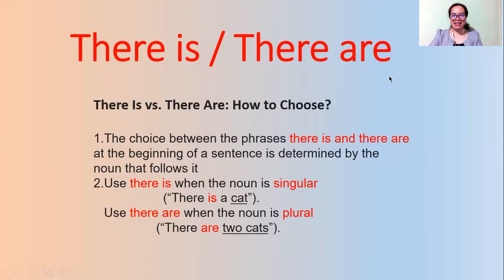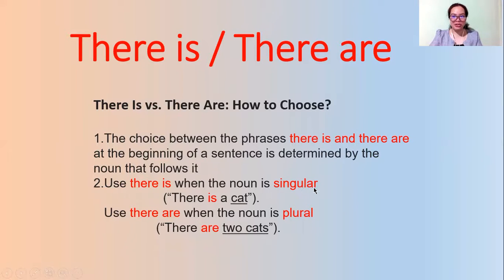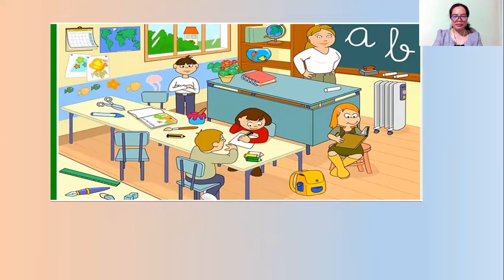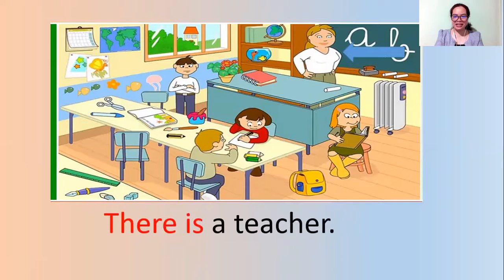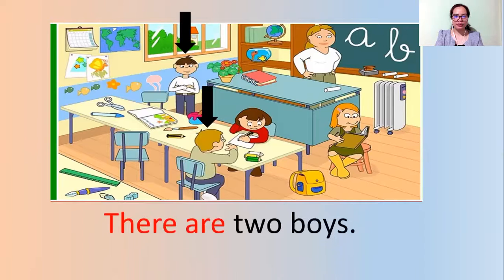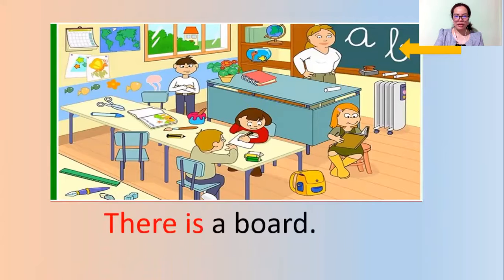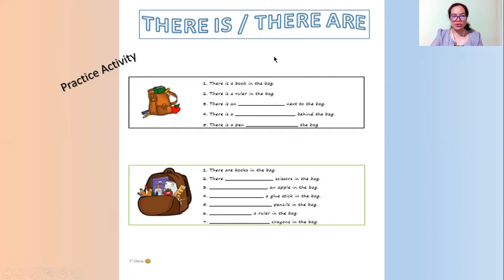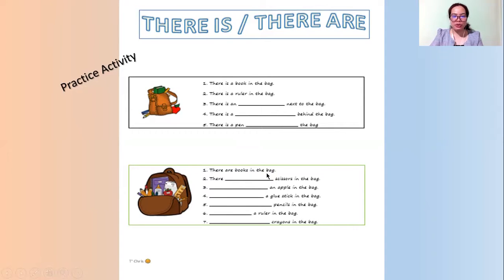Online Teaching about "There is and There are" for Grade 5 with Teacher Chris